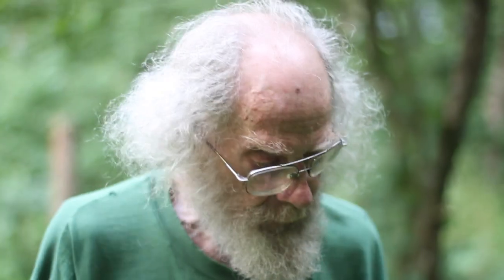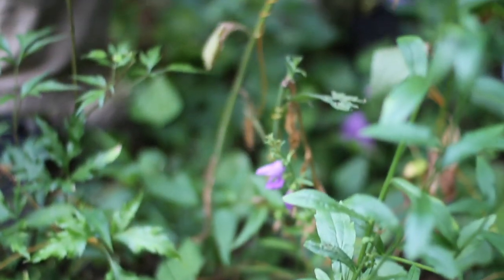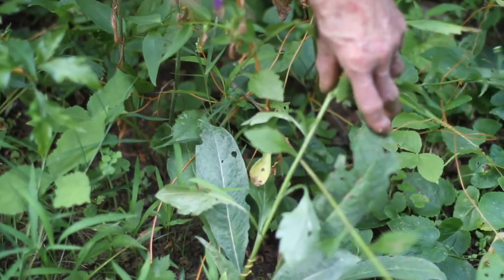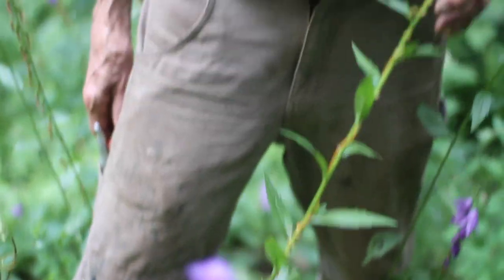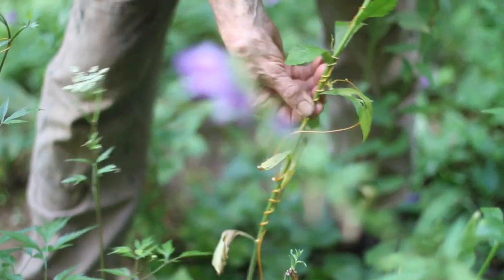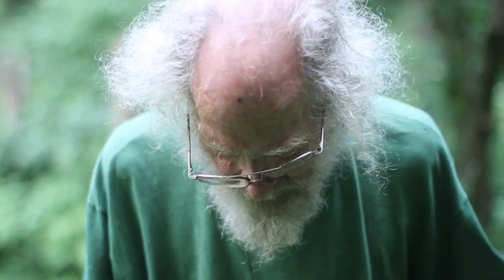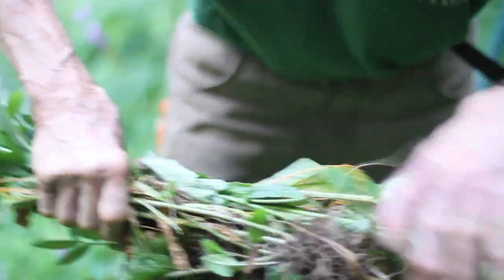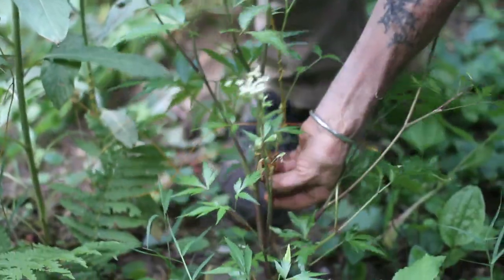Dodder (Cuscuta)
Joe Hollis of Mountain Gardens discussing dodder.